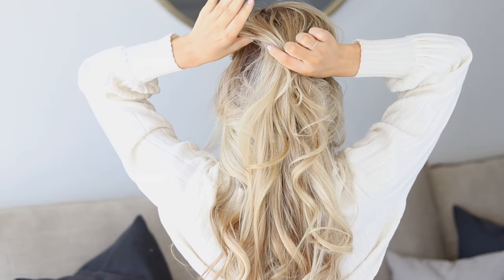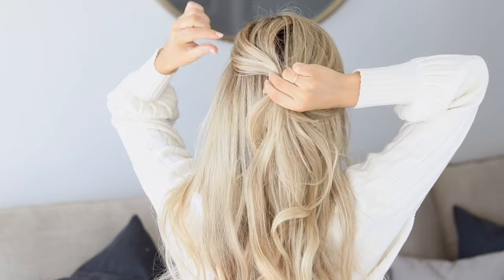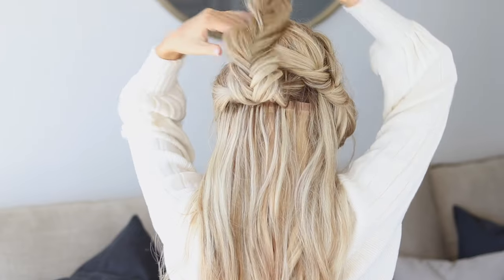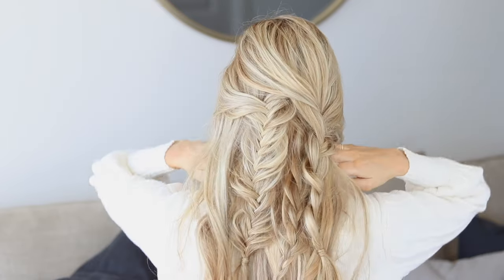EASY HAIRSTYLES FOR FALL 2019 🍂 FALL HAIR TRENDS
I am so thrilled to share some easy Hairstyles for Fall and Fall hair trends with you today. These Fall hair tutorials are not only beautiful but include cute accessories that are great for making these hairstyles stand out and I’m looking forward to seeing all of your beautiful recreations.

DISCOUNTS

Receive $10 off your Luxy Hair order with code “LX-ALEXG”

LUXY Hair Extensions in Blonde Balayage for extra fullness.

ON ME